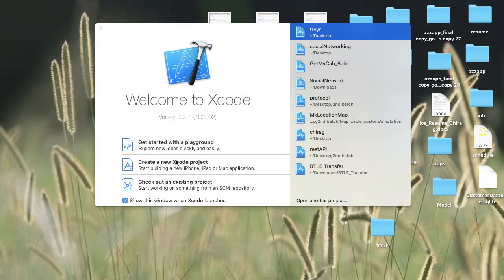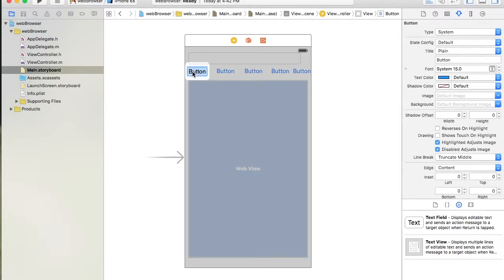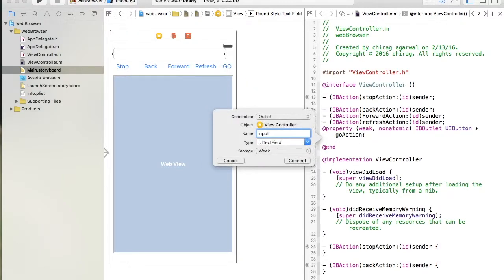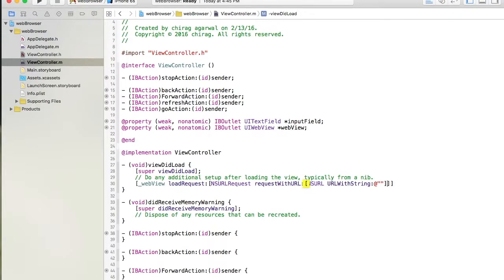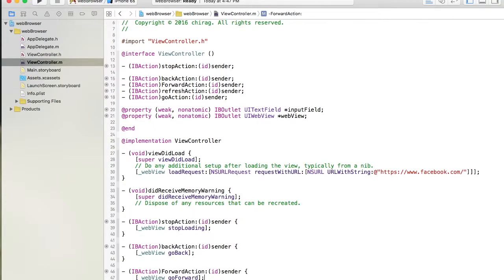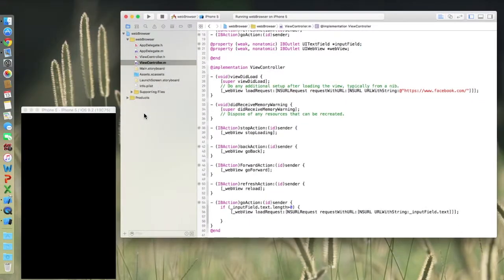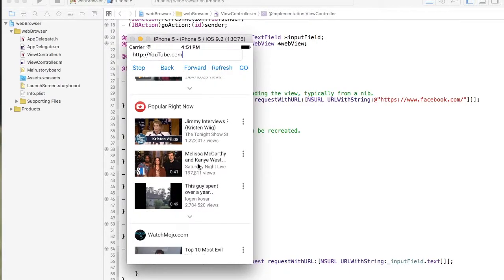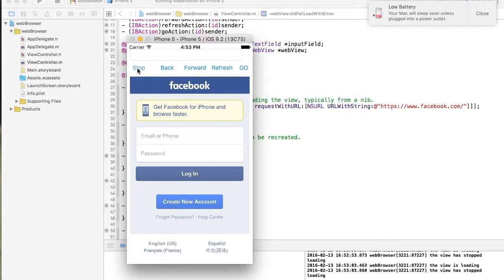Learn IOS Tutorial 16 Learn to make a Web Browser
Learn to make web browser using web view